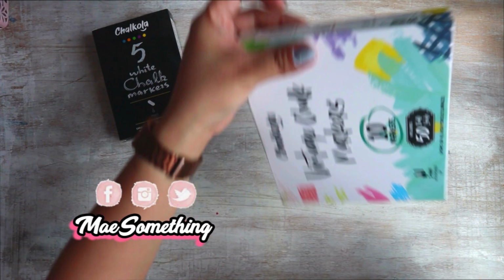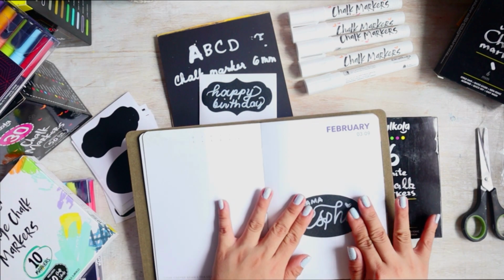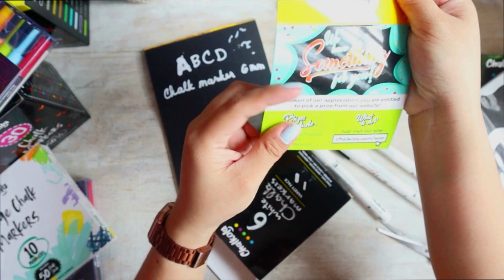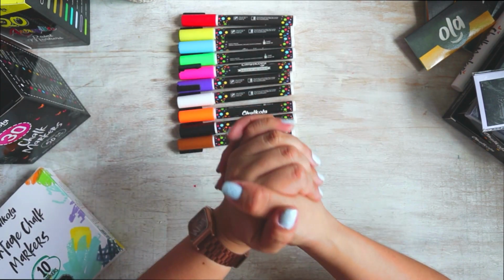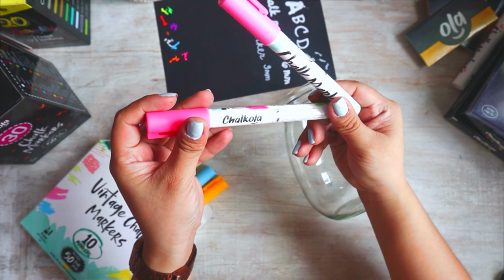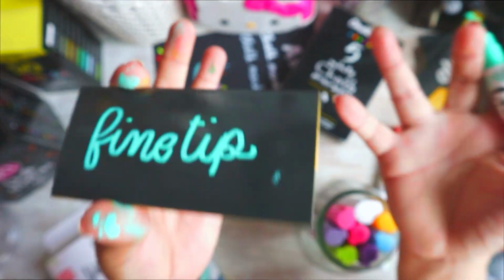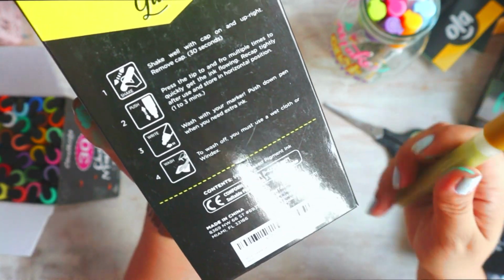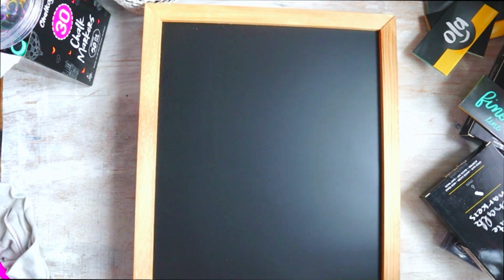Part 2: CHALKOLA Product Review | First Impression and Swatches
As promised, here's the PART 2 of the products we received from Chalkola!

And for today's video, I'm going to show you my first impression, review and some swatches I made using these cool and awesome products!

6 WHITE CHALK MARKERS - Variety Pack
- currently not available

5 WHITE CHALK MARKERS
- currently not available

6mm WHITE CHALK MARKER
- currently not available

BLACK BOARD
- this is  included in some chalk marker sets